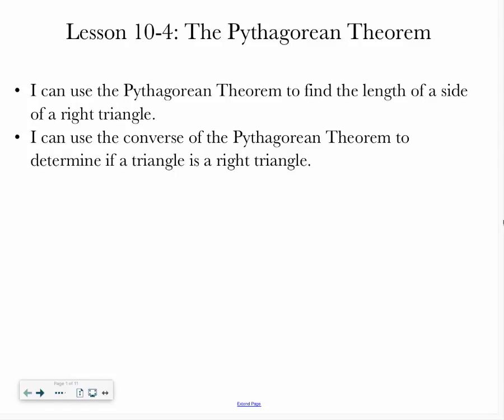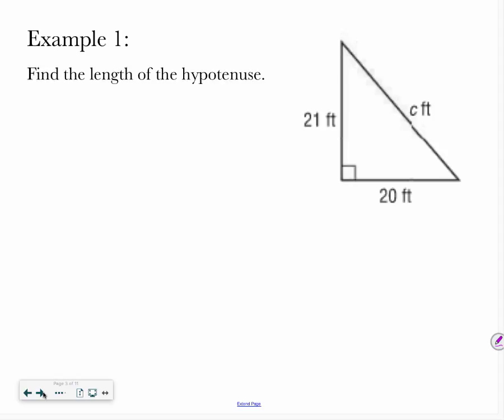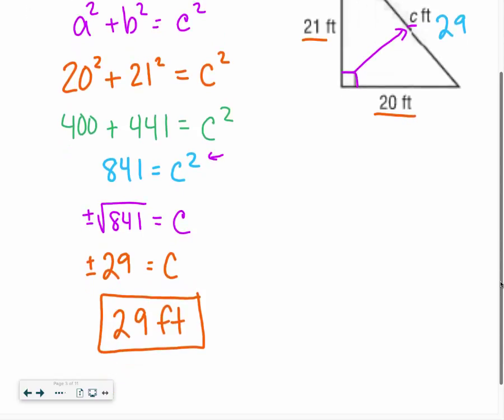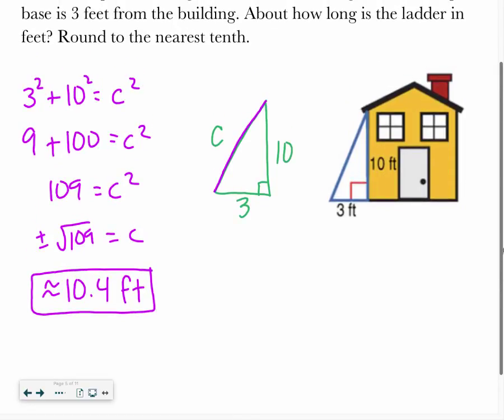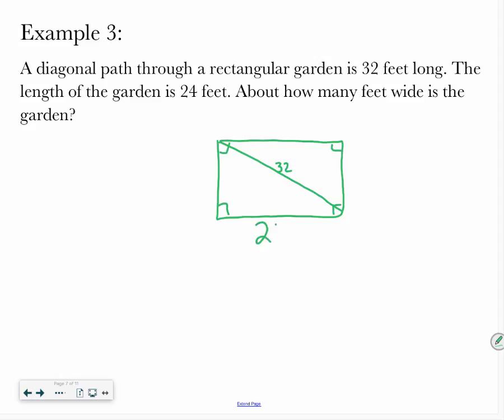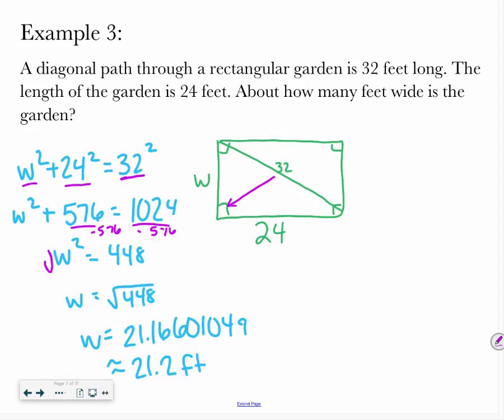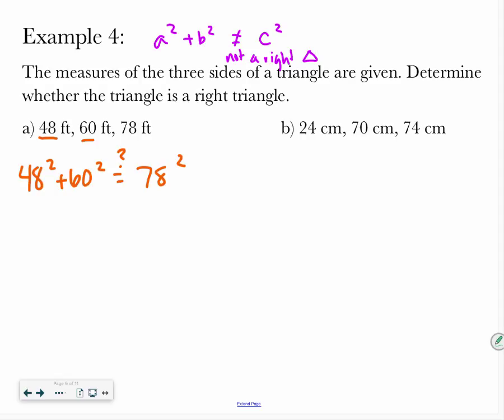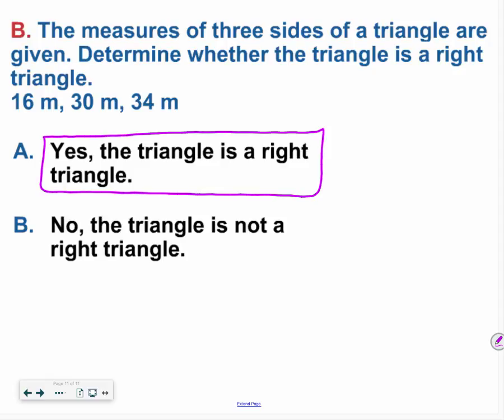Pre-Algebra: 10-4 Pythagorean Theorem